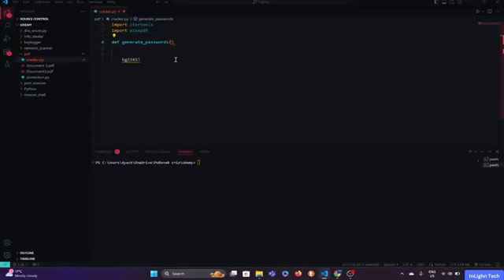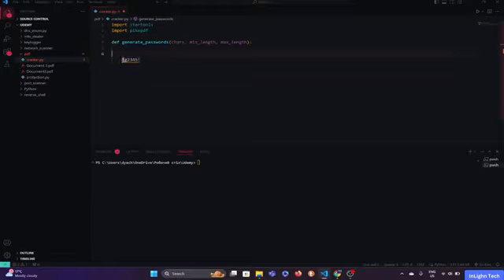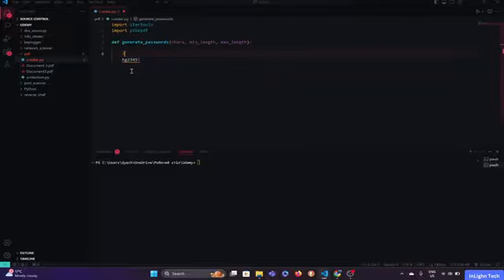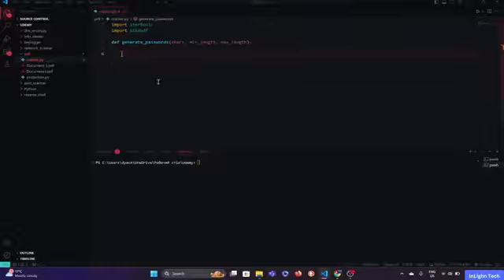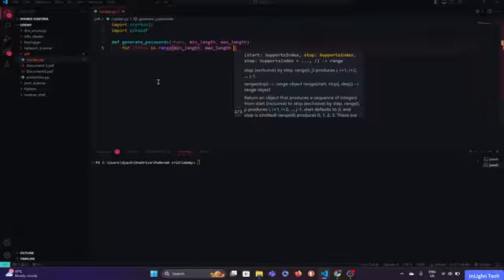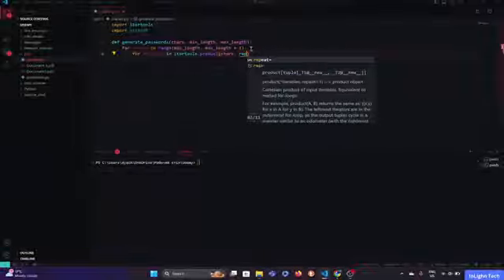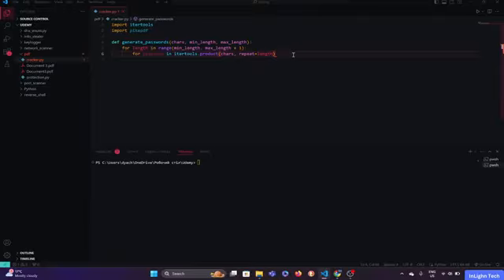Generate Strong Passwords On The Fly | Python Password Generator Function (Beginner Friendly)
🔐 Generate Strong Passwords On The Fly – Python Tutorial
In this video, you will learn how to create a secure password generator function in Python that generates strong passwords instantly.
Is video mein hum seekhenge kaise Python ka use karke ek strong password generator function banate hain jo har baar random aur secure password generate karta hai.

📌 What You Will Learn | Aap Kya Seekhenge:

✅ How password generation works
✅ Using Python random and string modules
✅ Creating a reusable password generator function
✅ Custom password length setup
✅ Adding numbers, symbols & uppercase letters
✅ Generating passwords on the fly

💻 Python Password Generator Function Example
import random
import string

def generate_password(length=12):
    characters = string.ascii_letters + string.digits + string.punctuation
    password = ''.join(random.choice(characters) for _ in range(length))
    return password

Strong passwords are important for online security.
Yeh video beginners ke liye perfect hai jo Python programming aur cyber security basics seekhna chahte hain.

Agar aap apne tools, apps ya projects ke liye secure password generate karna chahte ho, yeh video aapke liye hai.

password generator python
generate random password python
strong password generator code
python password function
cyber security python project
secure password generator tutorial

Use generated passwords responsibly for your own accounts and projects.

Yeh video sirf educational purpose ke liye hai.